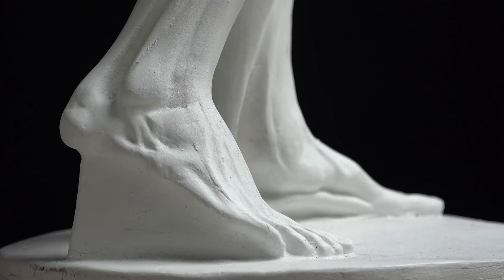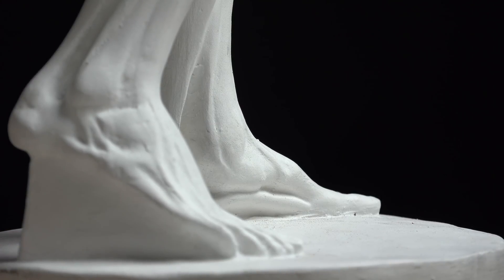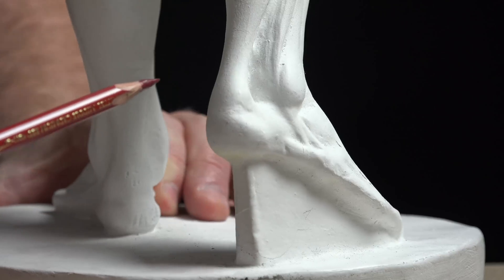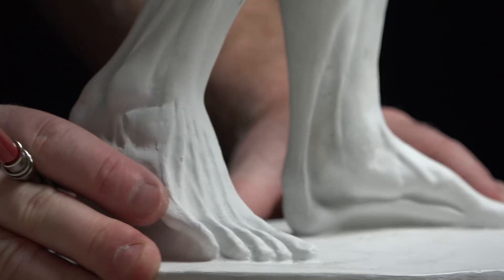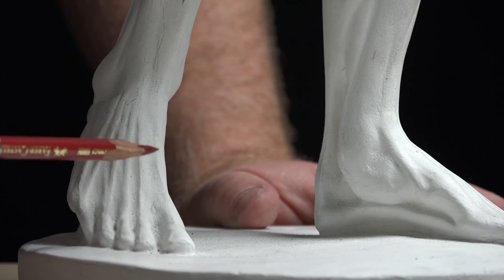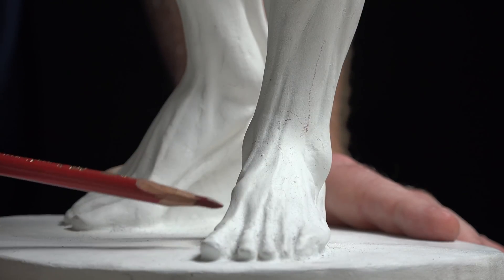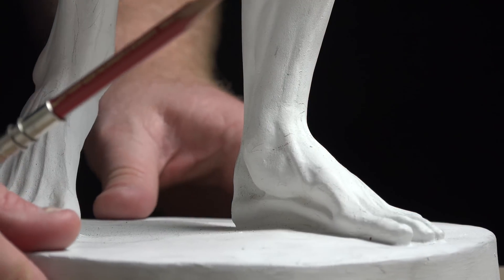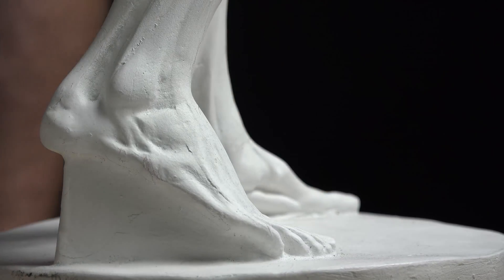ANATOMY FOR ARTISTS: The Ecorche-Feet Anatomy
Marc describes the relevant need to know anatomy for drawing of the foot with both bones and muscles.